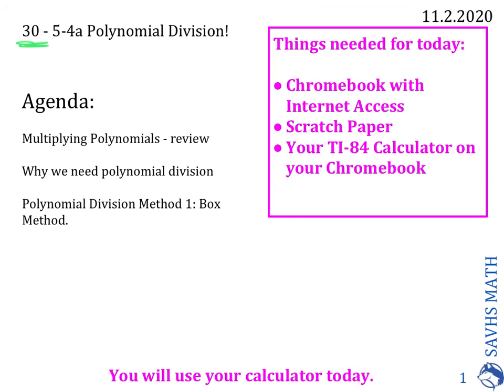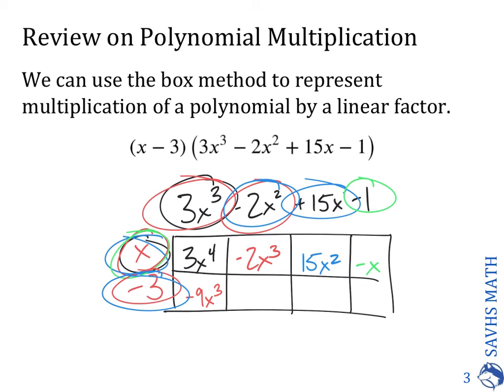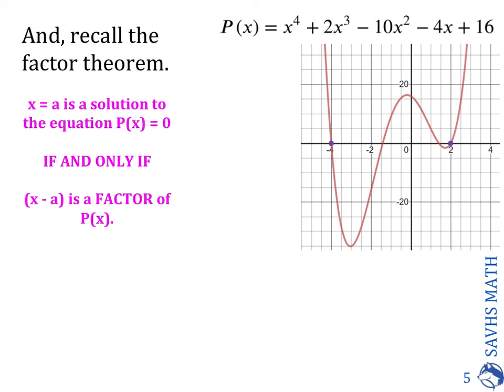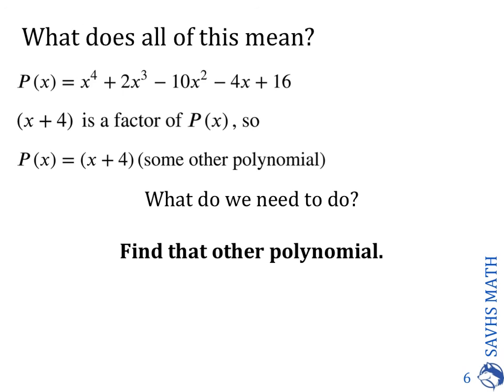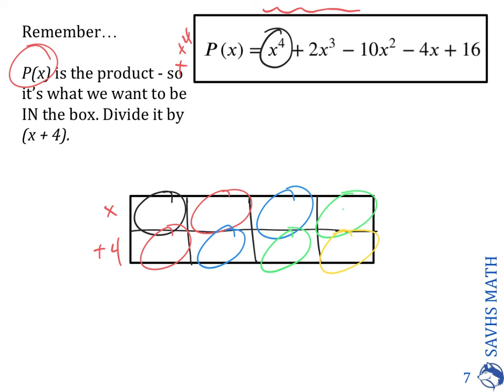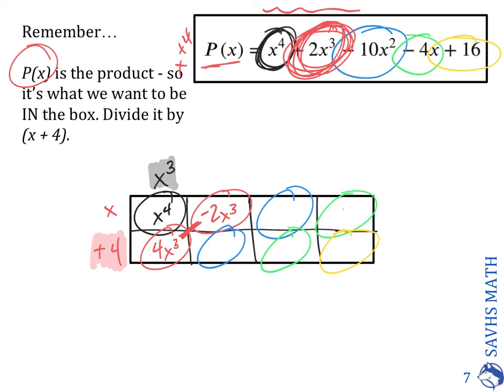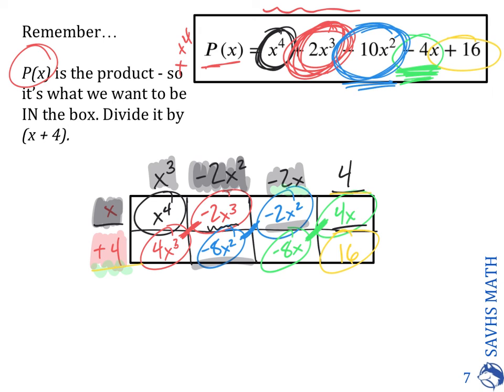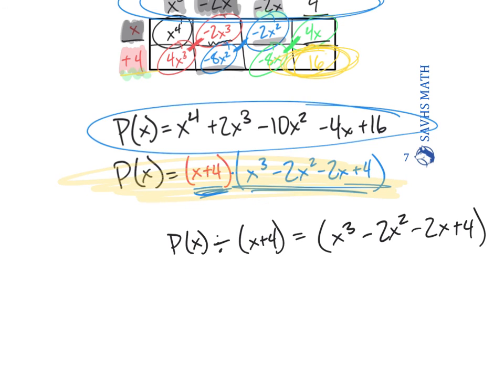30 - Polynomial Division